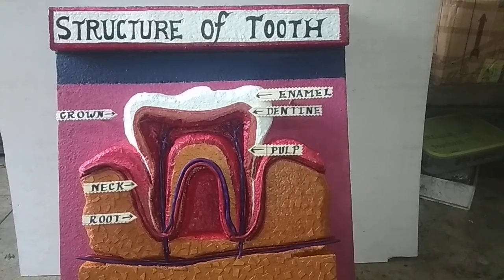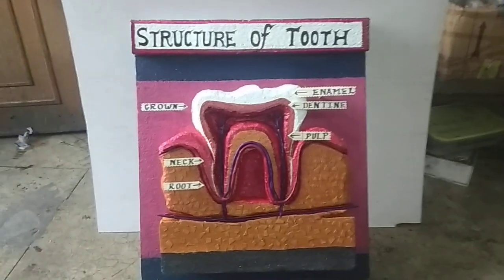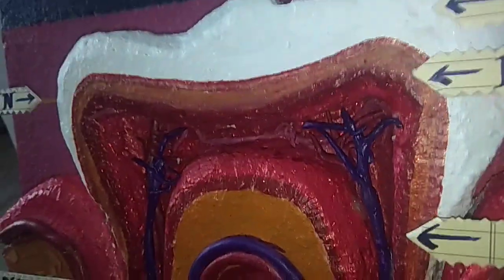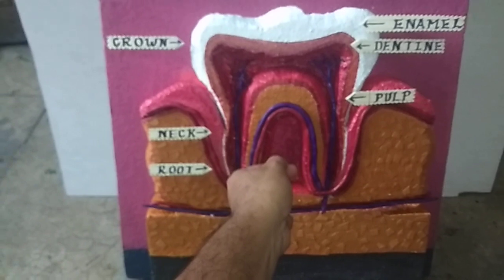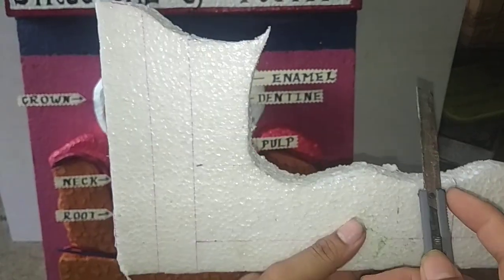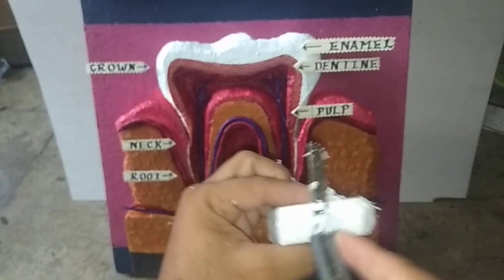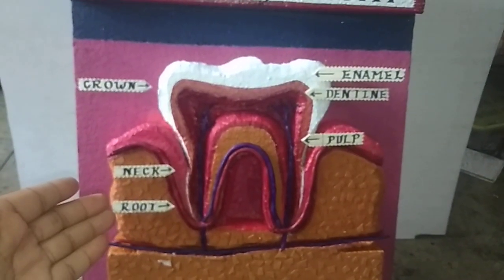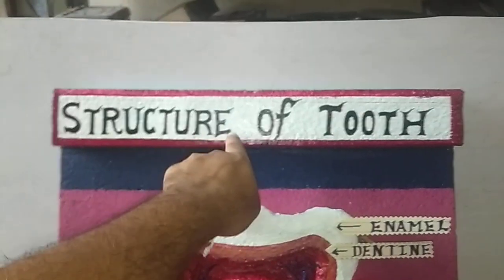3D Model Of Tooth Handmade Model of Tooth (English)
This model showing internal structure of a tooth i.e. basic structure of tooth for study purpose. This 3D Model is made-up from Plaster of Peris, Thermocol, Fevicol, Sand, Mud, Mr Fixit, Epoxy Hardner, China Clay etc. Below is the complete list of items used in this project :

ITEM USED IN THIS PROJECT :
1.
2. Thermocol Sheet - 1 inch x 3 approx. (but 2 sheets are sufficient if you need small in size)
3. Fevicol (easily available in market) 1 Ltr. [Purchase
4. Red Color - any good quality Red Color - 6-8 Bottles small size (but if you purchase 250ml at once ? it is sufficient for you)
5. White Color (only acrylic colors are best for bright contrast.
6. Tooth Pick or ice-cream sticks for Hanging Lables.
7. Glue Gun for Quick Fix - [Purchase Link : FOR GOOD QUALITY GLUE GUN
8. Sparkle Powder for Shining Effect - [Purchase Link: BEST QUALITY POWDER
9. Calligraphy Pen Set for writing good quality TITLES - [BEST QUALITY CALLIGRAPHY PEN SET PURCHASE
10. Some Tooth Pick for quick assembly of thermocol sheets - [BEST QUALITY TOOTH PICK PURCHASE
11. Detailed Knife to cut high quality cuts on thermocol sheets - [BEST QUALITY DETAILED KNIFE PURCHASE

FOR MORE DETAILS PLEASE WRITE DOWN YOUR QUESTIONS  - IN THE COMMENT BOX - WE CAN TRY TO SOLVE YOUR QUESTIONS AS SOON AS POSSIBLE (BUT SOMETIME IF WE HAVE HEAVY WORKLOAD - WE ARE NOT ON YOU-TUBE !!

SONU MODEL MAKERS (NOIDA, INDIA)
Block Q, Sector 12, Noida, India
(Near Bercos Garden Restaurant)